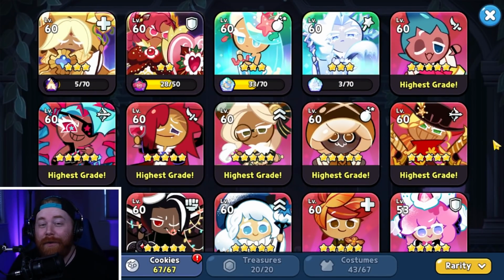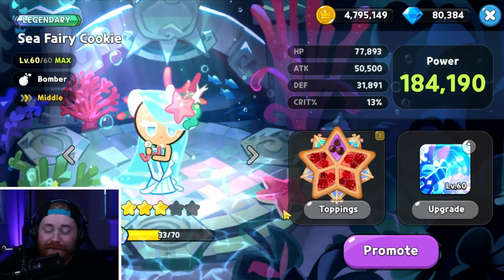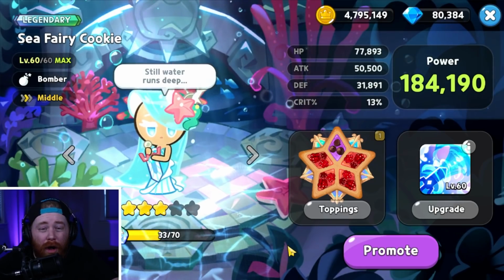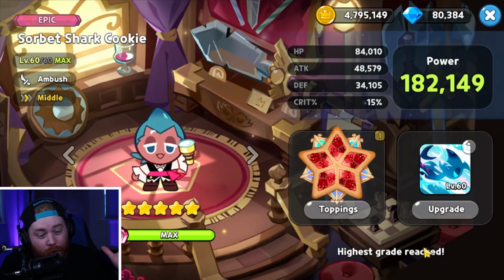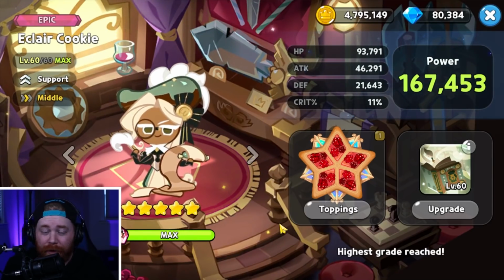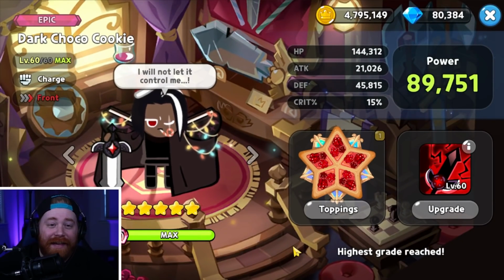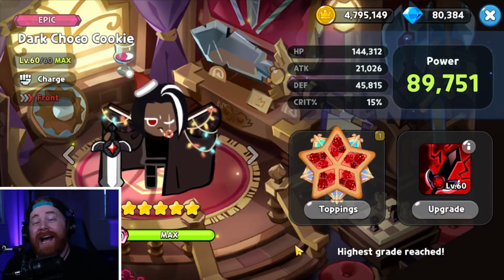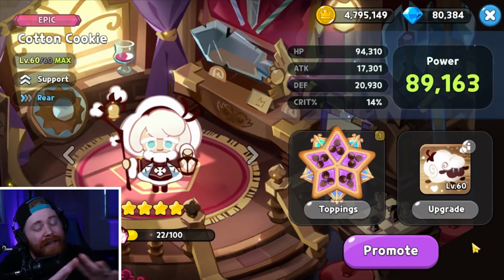BUILD THESE COOKIES! Top 10 Cookies in Cookie Run Kingdom! (January 2022)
Are you worried about picking the wrong cookies and wasting experience Star Jellies? Well, worry no more! This list of the Top 10 Cookies in Cookie Run Kingdom will help you invest in only the BEST cookies. This list is based on my experience in the game and what I and others have found to be the best investment in terms of cookies!